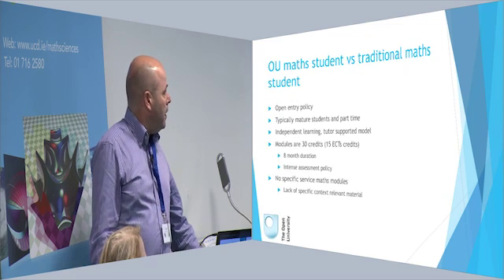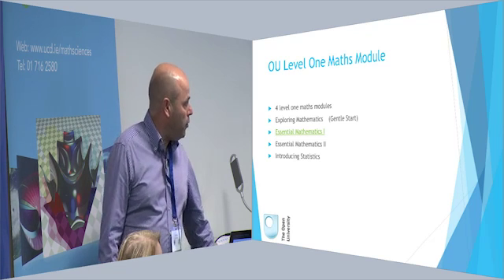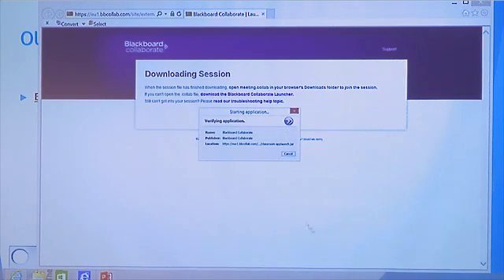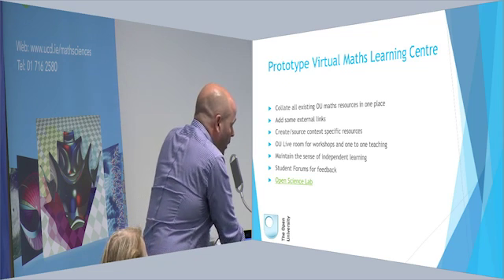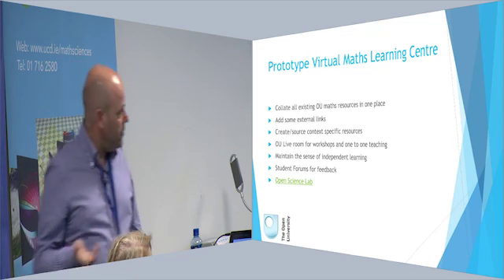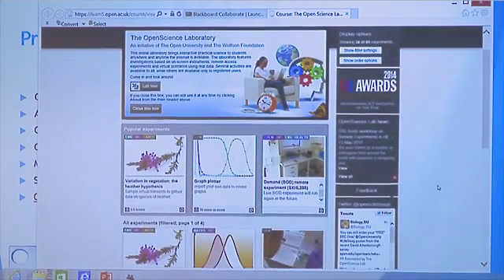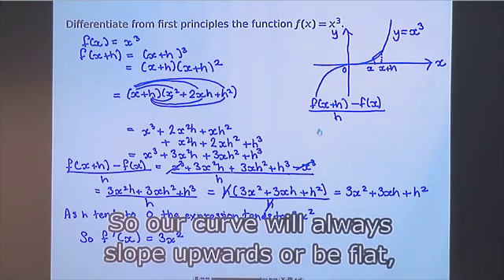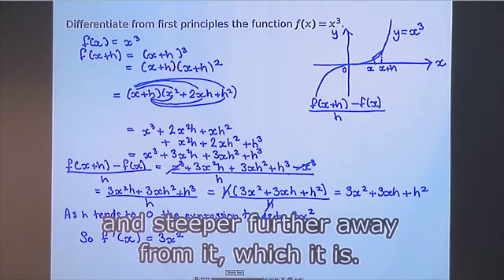Gerry Golding Open University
Presentation at 9th IMLSN Conference, UCD 2015